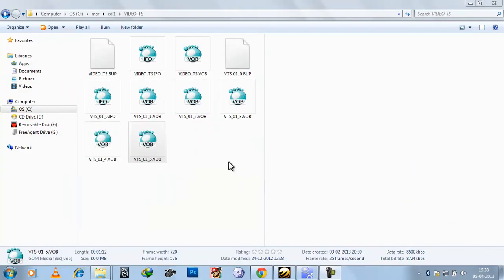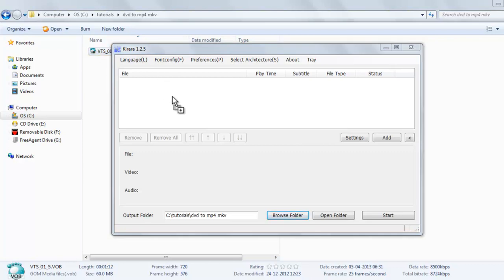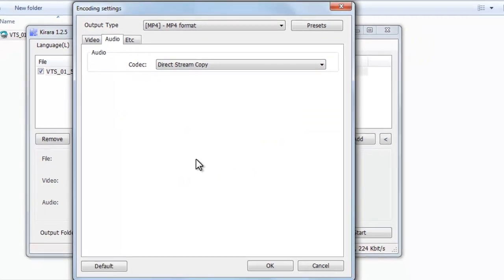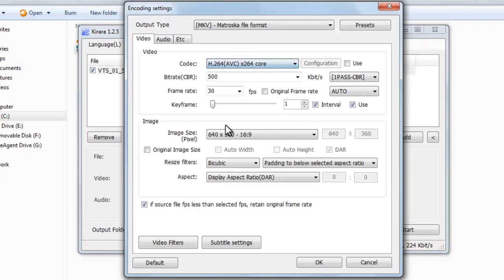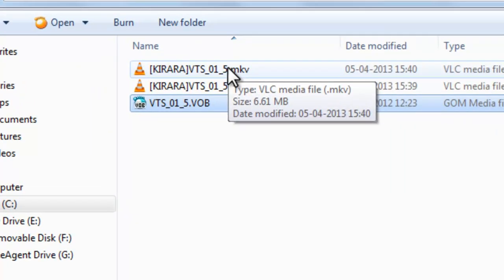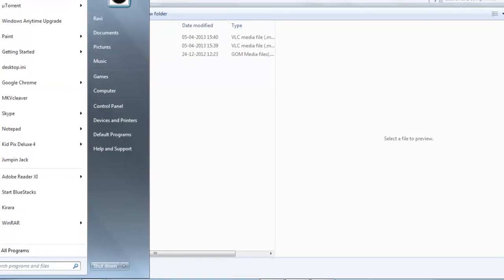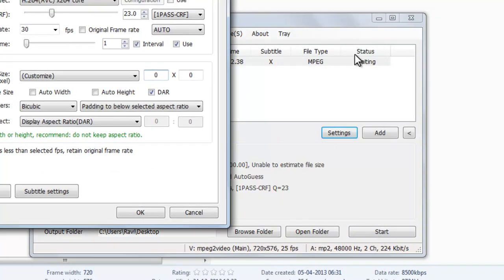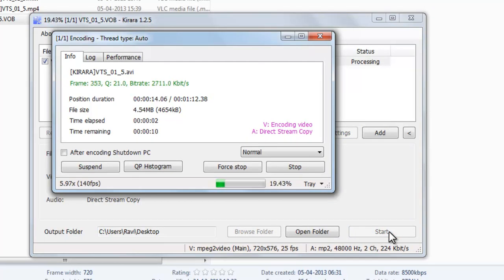Convert DVD to mp4 or mkv & .vob to avi effortlessly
In this tutorial I have discussed a method to convert DVD videos to other format. In other words, its DVD to mp4, DVD to mkv, DVD to avi, vob to mp4, vob to mkv or vob to avi.

Software I have used is Kirara which one can download Its an easiest method that I have found for almost any video conversion